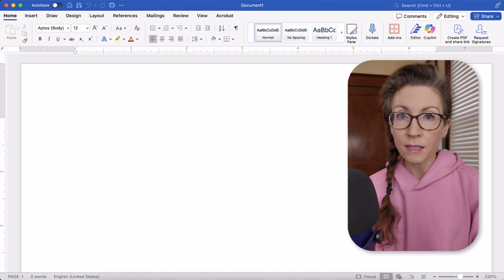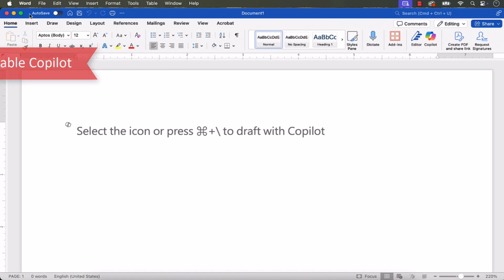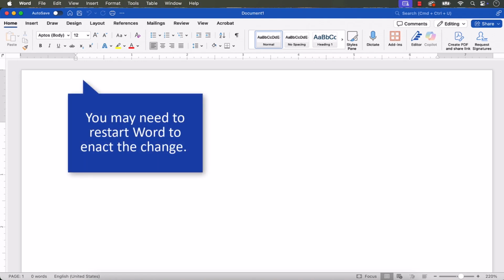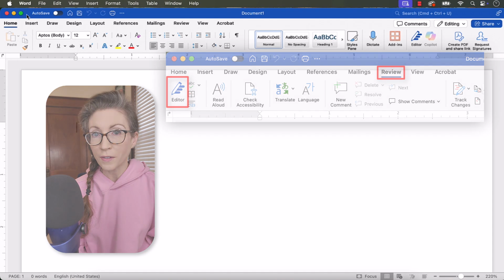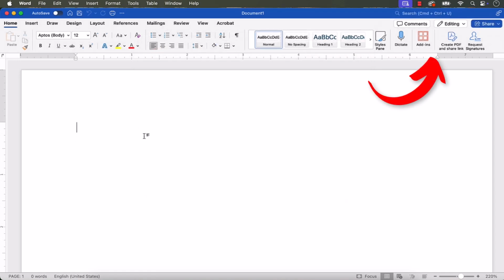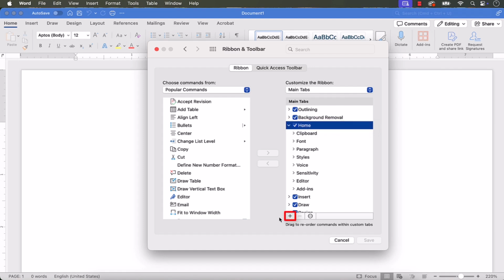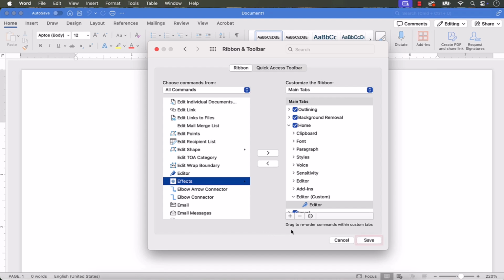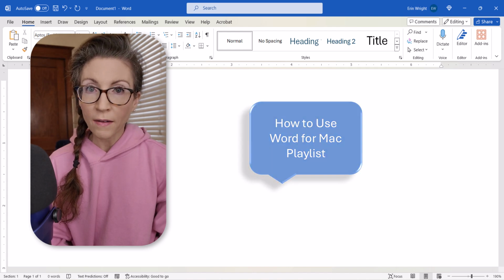How to Disable Copilot in Word for Mac (and Remove from Ribbon)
Learn how to disable Copilot in Word for Mac. Copilot is Microsoft's AI tool. We will also look at how to remove the Copilot button from the ribbon.

We will disable Copilot in Word for Mac in a separate tutorial.

Chapters:
00:00 Introduction
00:48 How to Disable Copilot in Word for Mac
01:32 How to Remove Copilot from the Ribbon
02:43 How to Restore the Editor Button to the Home Tab

for more easy-to-follow tips on writing, editing, and document software.